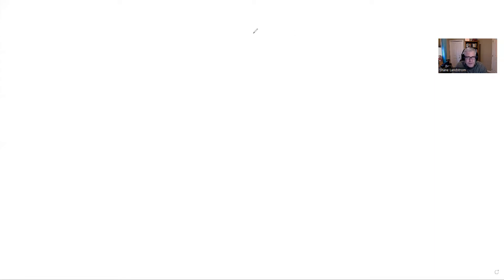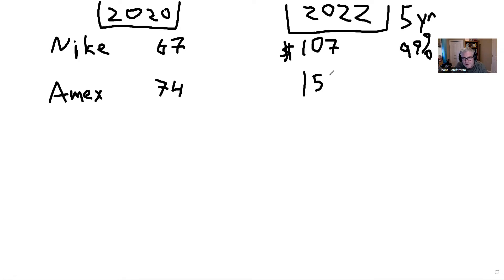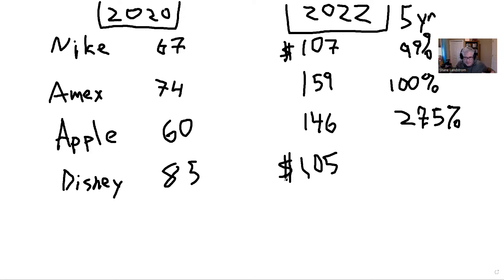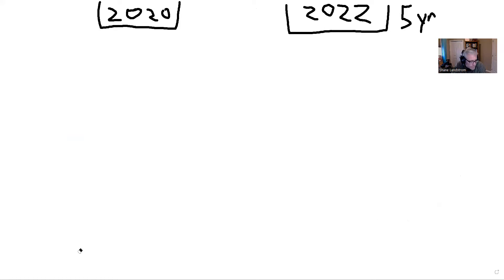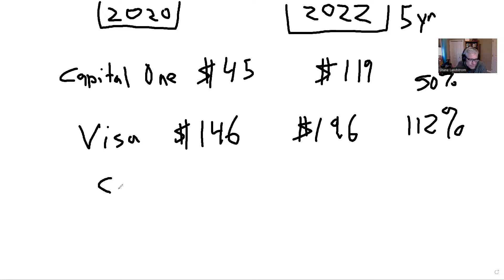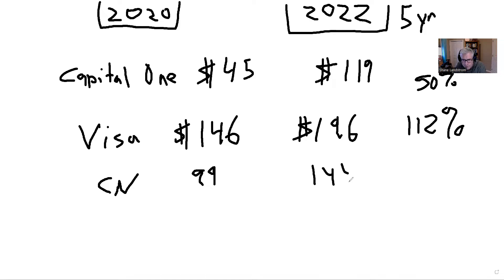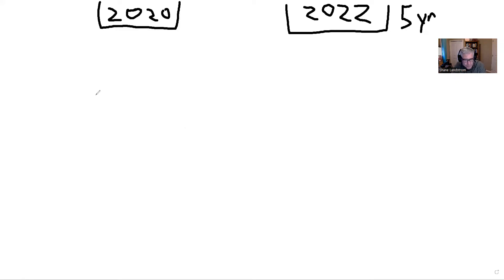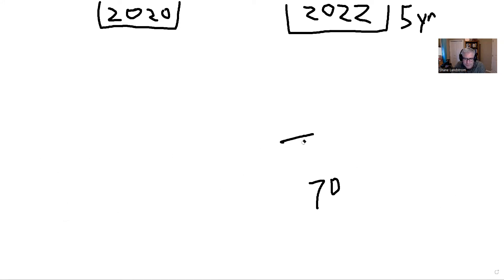How To Double Your Income Like Warren Buffett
In todays video I share one strategy to help you double your income over the next couple of years.

If you would like to join our mastermind its FREE! Its that easy.

Go here now...

All during the month of May I will be sharing strategies here on youtube to help you double your income this week this month this year.